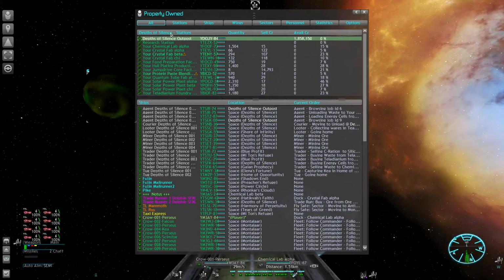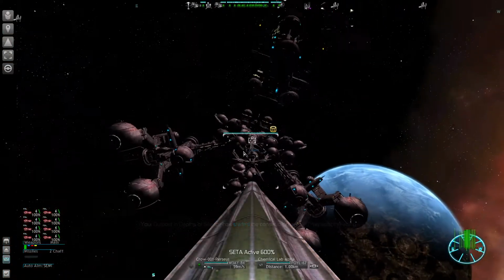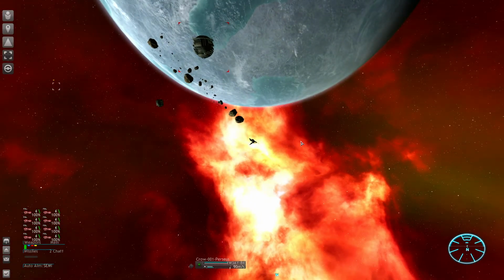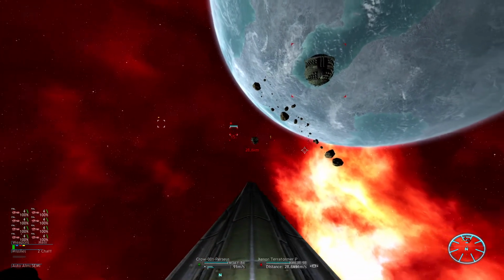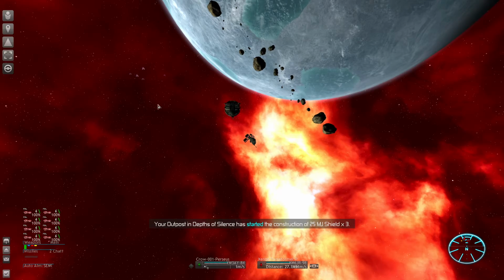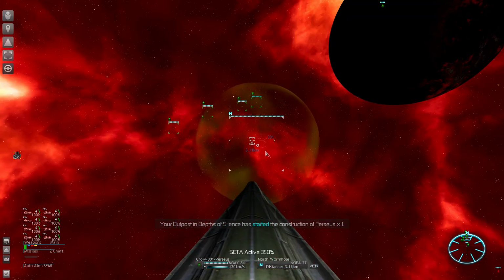Enjoying last Calm before the Storm #22 - X3 Mayhem 3 "Human Supremacy"